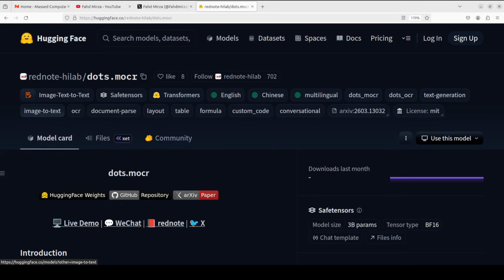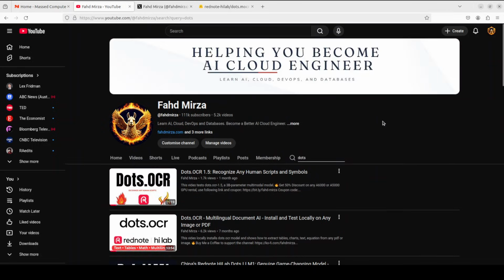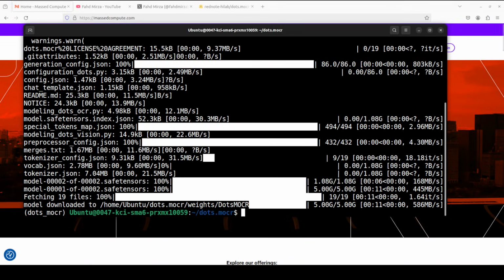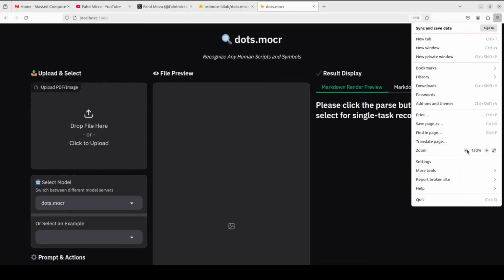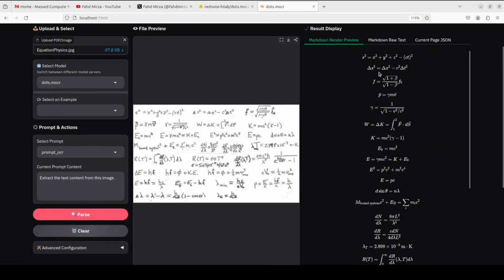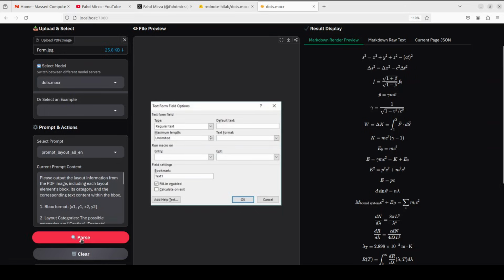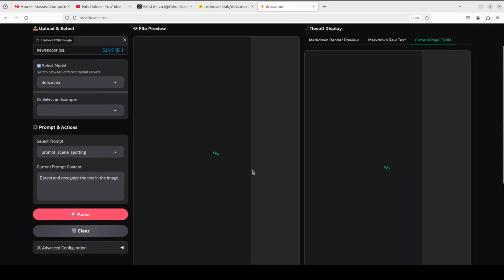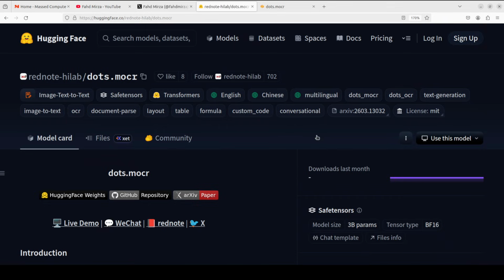Run Dots.mOCR Locally — OCR, LaTeX, SVG From Any Image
This video locally installs and tests dots.mocr for encompass grounding, recognition, semantic understanding, and interactive dialogue.